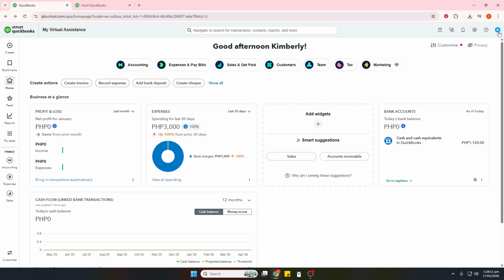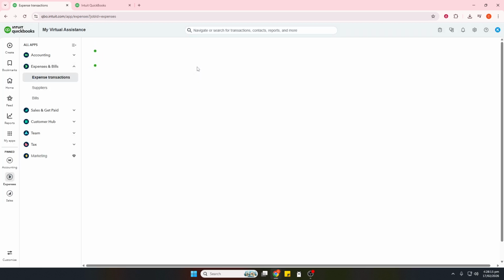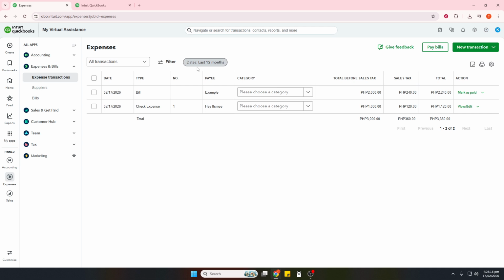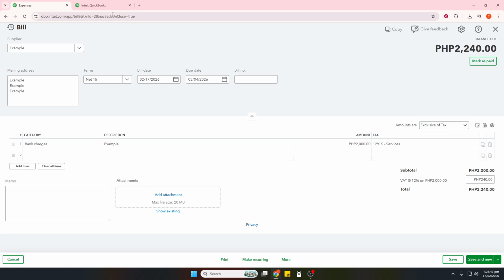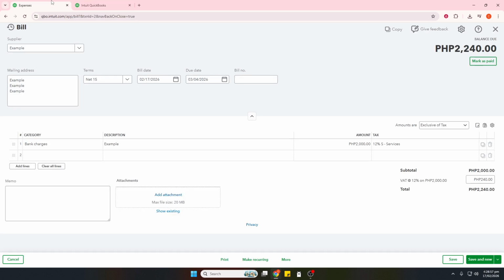How To Pay A Quickbooks Invoice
Receiving an invoice is one thing—paying it shouldn't be a struggle. In this quick tutorial, I’m walking you through the entire process of paying a QuickBooks invoice from the receiver's end.